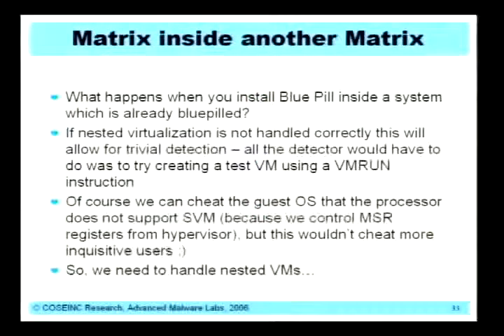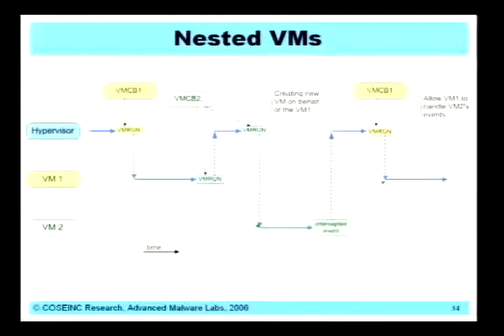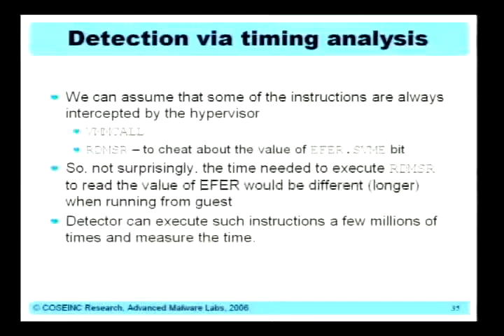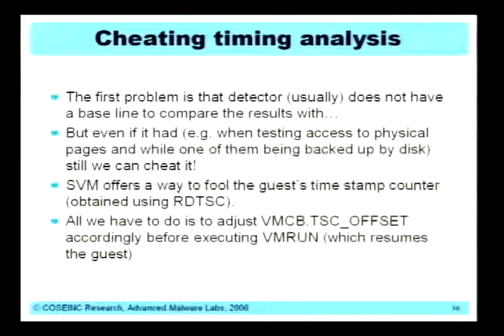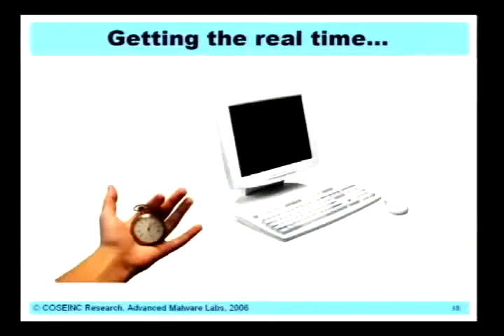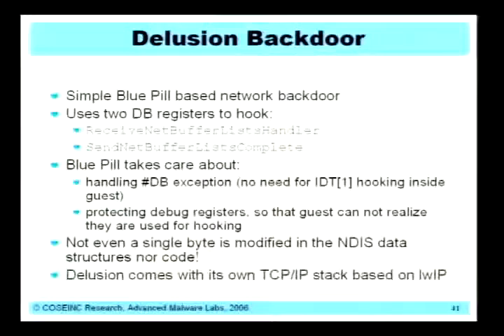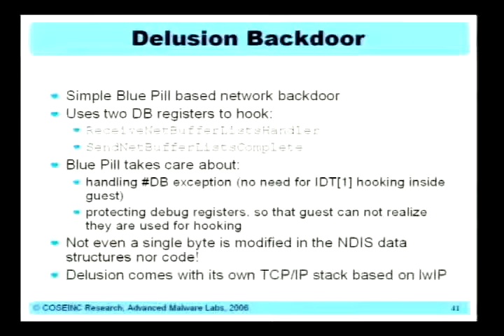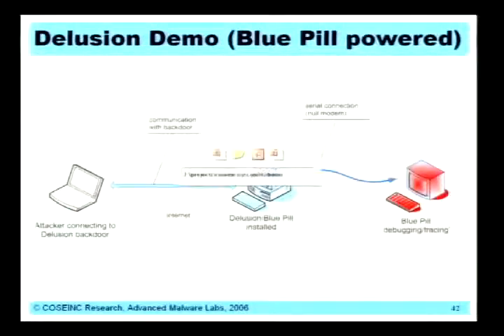2006 BlackHat Vegas V81 Rutkowska Subverting Vista Kernel 03